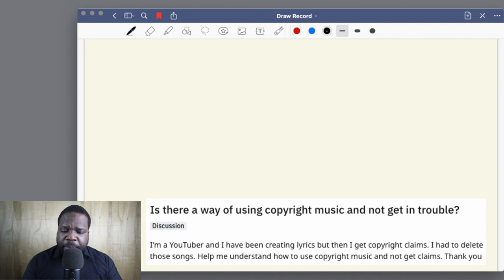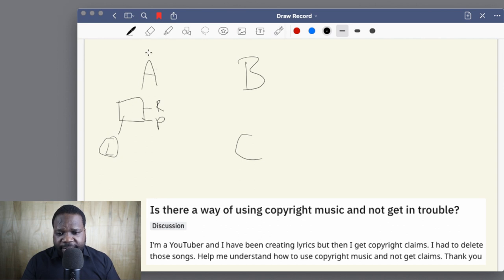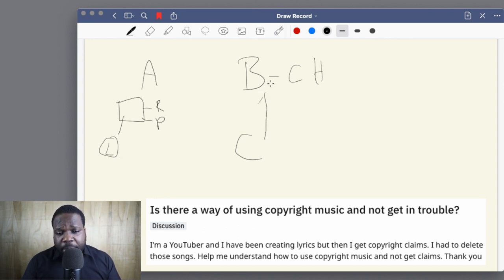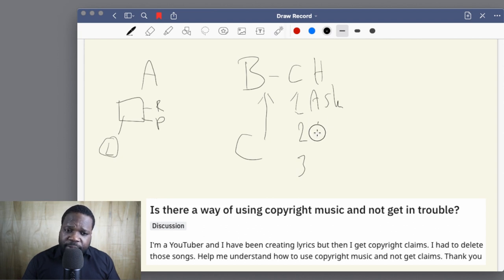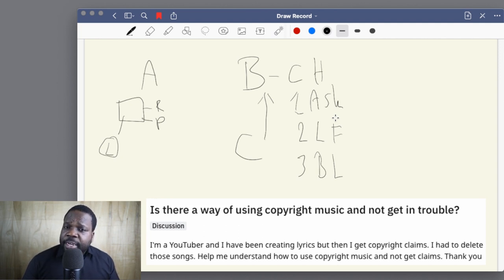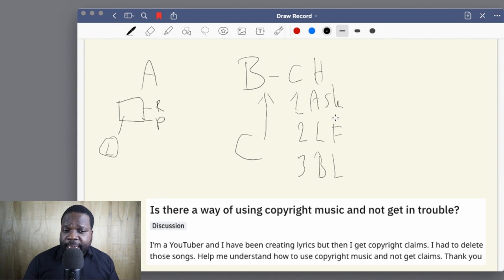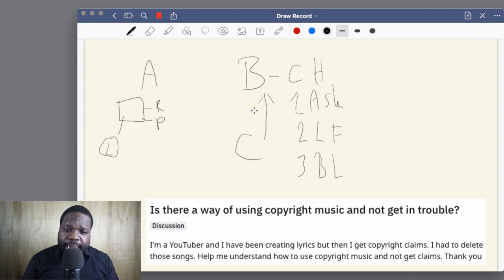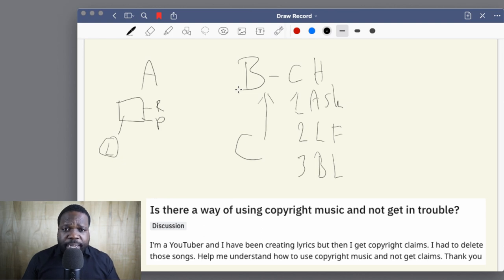Is There A Way Of Using Copyright Music And Not Get Into Trouble? | Martisz Legal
In this video, I will answer random questions on the internet. I will be discussing some things that you can use. These videos will be very helpful for entrepreneurs, business owners, and creators.

Feel free to become a supporter of our channel.